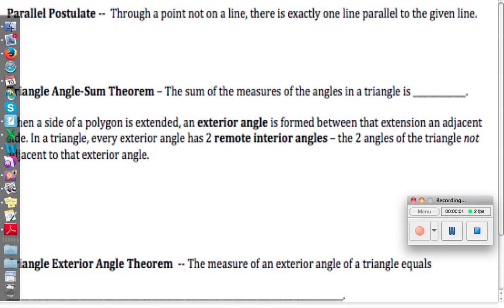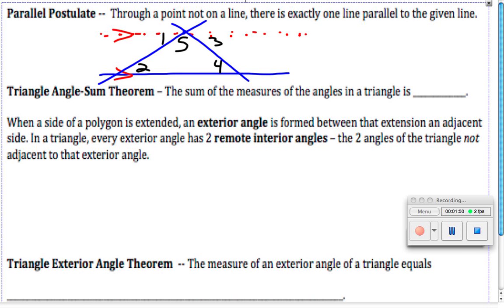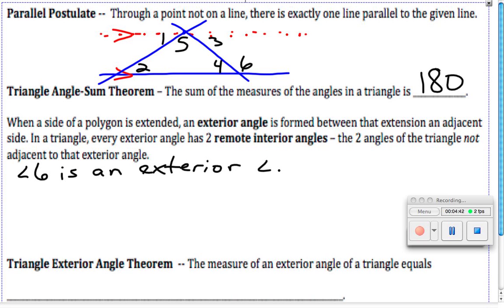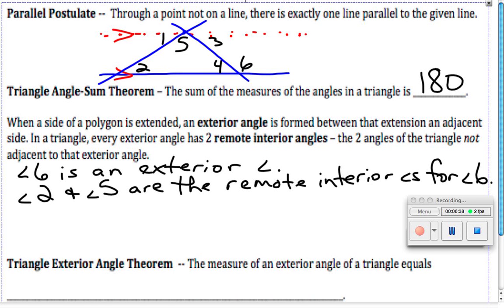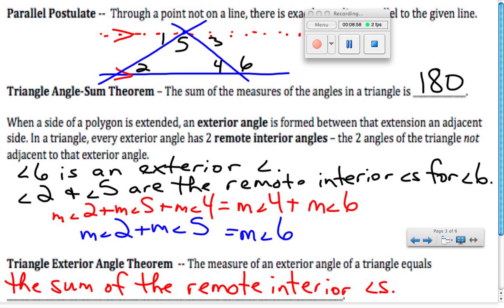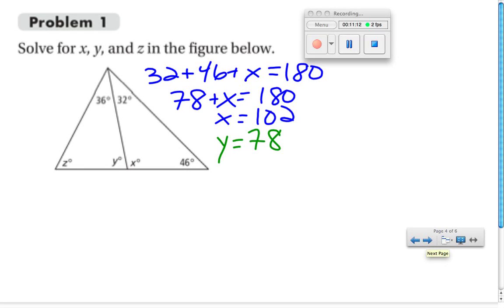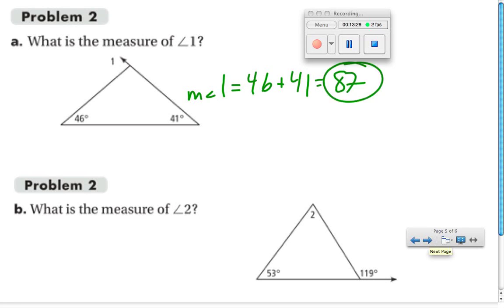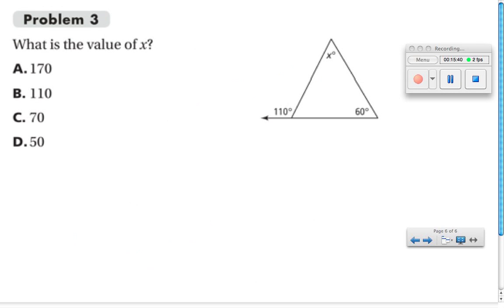Angles in Triangles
Lesson Video of Angles in Triangles, taught by Mrs. Clouse at River Ridge High School